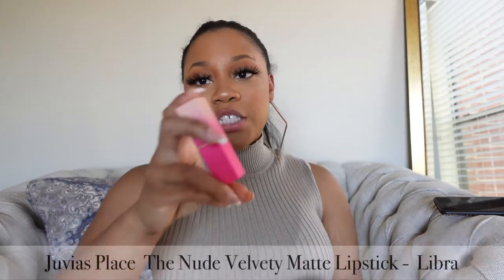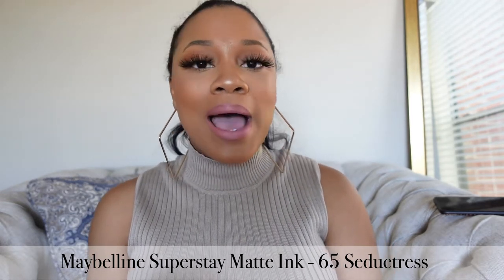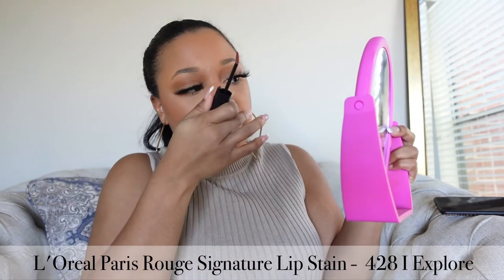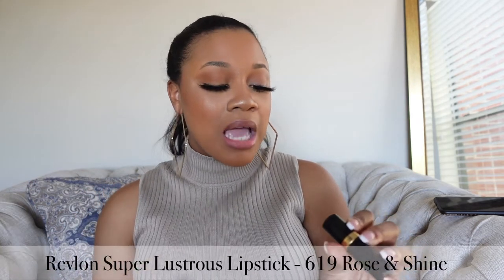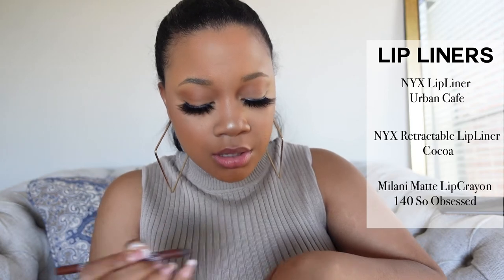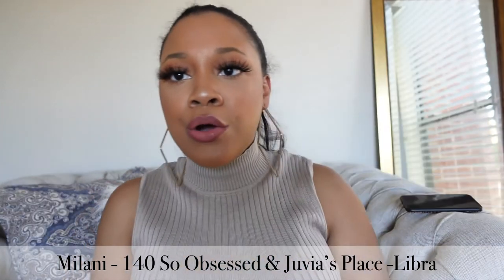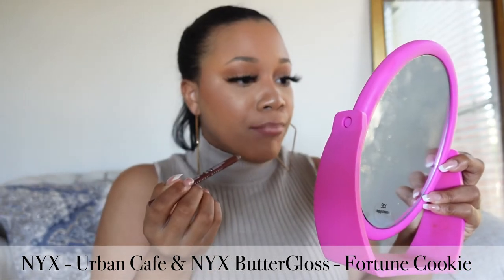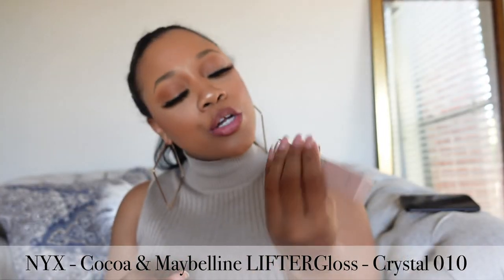MY FAVORITE NUDE LIPSTICKS & LIP COMBOS FOR NC44 | DRUGSTORE ONLY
Hi Loves!!! I am showcasing my favorite(and what I consider to be the best) NUDE lipsticks and lip combos for women who are medium brown skin tone range and wear NC44 or are close.

♡ ｐｒｏｄｕｃｔｓ    ｍｅｎｔｉｏｎｅｄ

Juvias Place  The Nude Velvety Matte Lipstick -  Libra

Maybelline Superstay Matte Ink 65 Seductress

L'Oreal Paris Rouge Signature Lip Stain 428 I Explore

Almay Lipvibes 240 Call Out

Milani Ludicrous Matte Lip Crayon 140 So Obsessed

Revlon Super Lustrous Lipstick 619 Rose & Shine

NYX LipLiner - Urban Cafe

NYX Retractable LipLiner - Cocoa

Maybelline LIFTERGloss 010 Crystal

Fenty Pro Filtr Foundation: 345
Nars Tahoe
Mac NC44
Maybelline Fit Me Dewy 322 & 330
NYX Can’t Stop Won’t Stop: 15 Caramel + 15.9 Warm Honey
Lancôme 425 Bisque
Pat McGrath Skin Fetish: M19

Ethnicity: African American
Hair Porosity: Low
Hair Length: Hip / Tailbone
Camera: iPhone 11 Pro & Sony ZV1

318tae “Jagged’s Interlude”

 xoxo